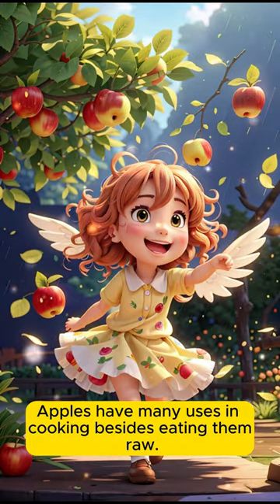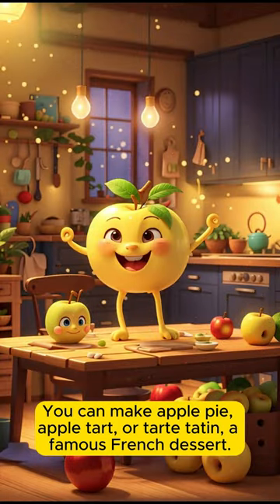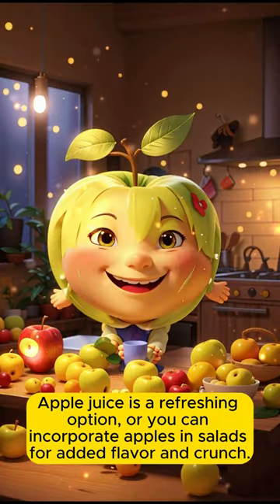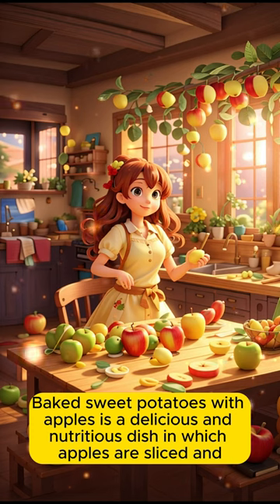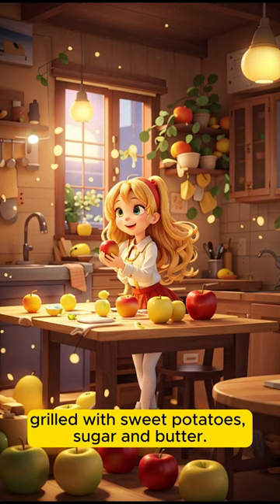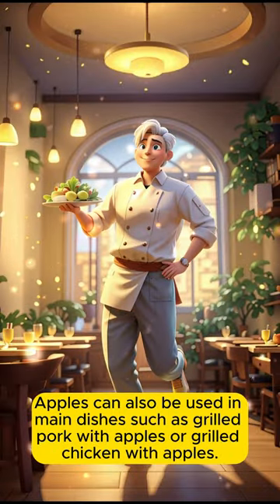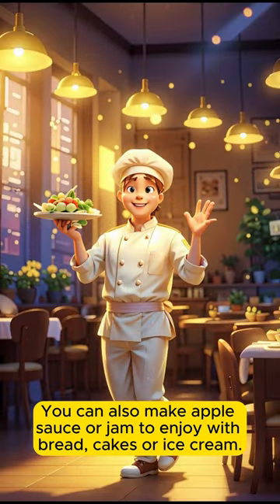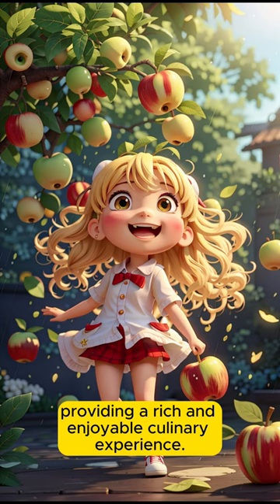How can apples be used in cooking, other than eating them raw ?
Apples can be used in cooking in many different ways besides eating them raw. Here are some popular ways to use apples in dishes:

Desserts: Apples are often used to make desserts such as apple pie, apple tart, or tarte tatin - a famous French dessert.
Juice: Apples can be squeezed into fresh juice, or combined with other fruits to create fruit juice.
Baked sweet potatoes with apples: Baked sweet potatoes with apples is a delicious and nutritious dish. Apples can be sliced ​​and mixed with sweet potatoes, then baked with seasonings such as sugar, butter, and other seasonings.
Salads: Sliced ​​or julienned apples can be added to salads for added flavor and crunch.
Sauces and jams: Apples can be used to make sauces or jams, often combined with sugar, spices, and other fruits to create a sweet and delicious flavor.
Main dishes: Apples can also be used in main dishes such as grilled pork with apples, grilled chicken with apples, or stews that use apples as part of the ingredients.
These are just a small portion of the ways to use apples in cooking. Apples can be combined with many different foods to create diverse and delicious dishes.